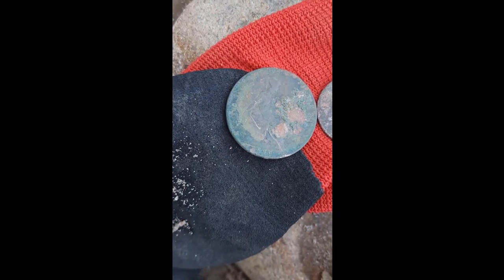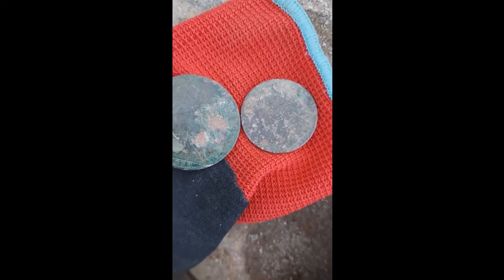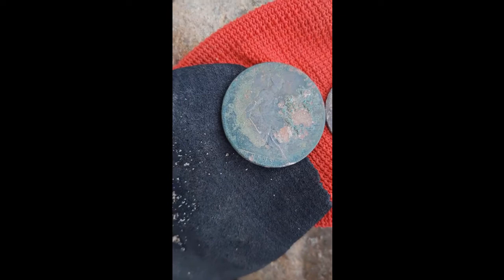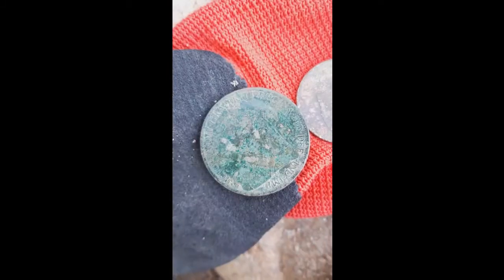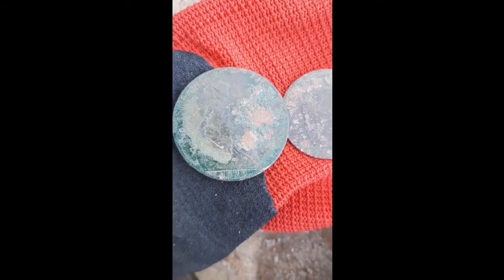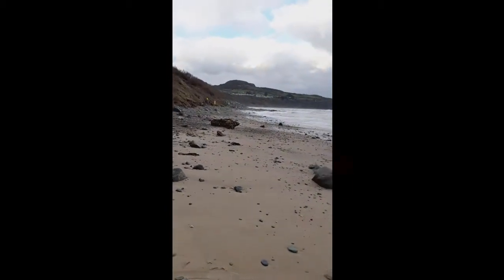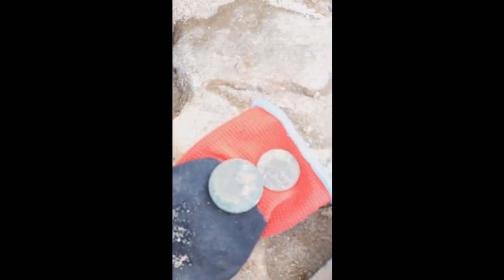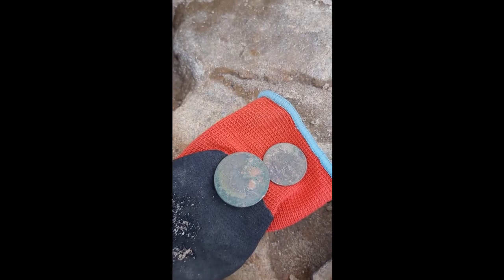A Whooppee 1899 Coin Find! Simplex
Greetings All,

Join me in celebration... a whooppee coin moment!

Vossie